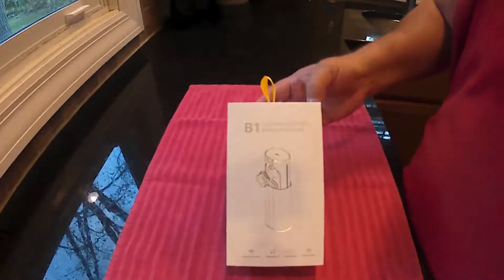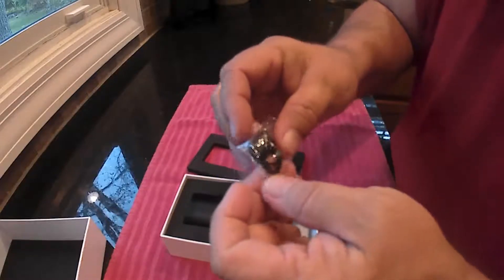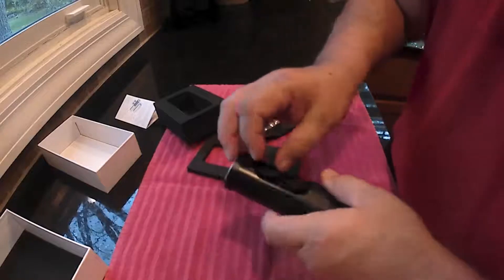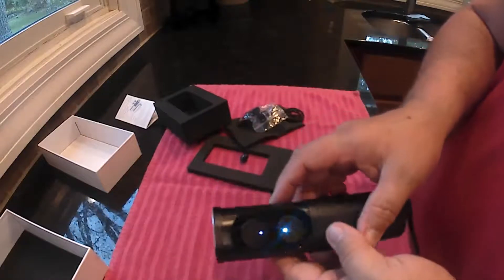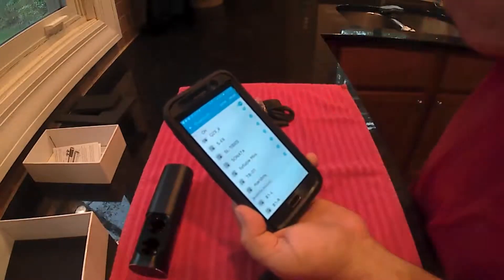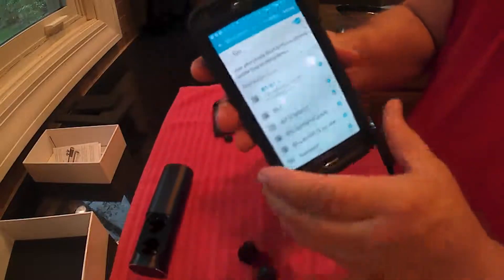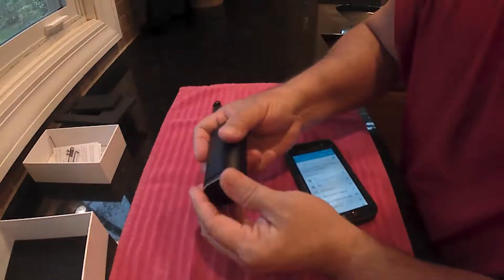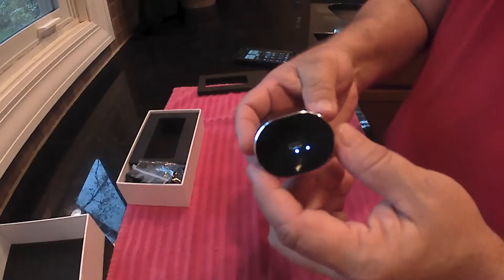True Wireless Bluetooth Earphone Earbuds With Charging Case By Lakey Review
TRUE WIRELESS. No more cords to hold you back or tangle. High quality stereo or mono sound for listening to music or talking on the phone.

STRONG BLUETOOTH TECHNOLOGY. The Lakey True Wireless Earbuds come equipped with an advanced bluetooth chip to help keep the bluetooth connections strong even at distances beyond 10 feet.

SPORT FIT. Made with activity in mind, the earbuds have an extra soft piece to help hold them in your ear during exercise. ANSWER PHONE CALLS and use them while on the go without having to pull your phone out of our pocket

CHARGE ON THE GO. The charging case comes with enough battery storage to charge your earbuds twice while on the go. Enjoy up to 12 hours of listening time on one full case and earbud charge

Lakey outlet 100% MONEY BACK GUARANTEE: Should you have any issues with your earbuds or charger in the first 12 months, Pantheon Wireless will provide you with a 100% money back guarantee or replace your product.